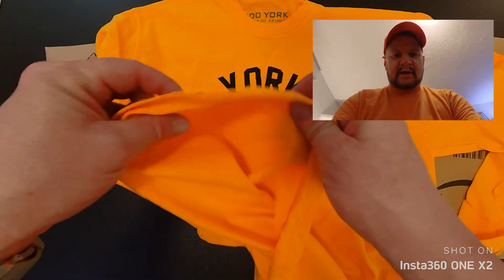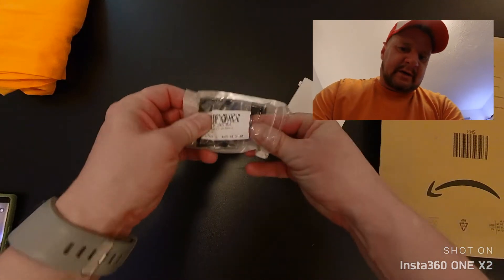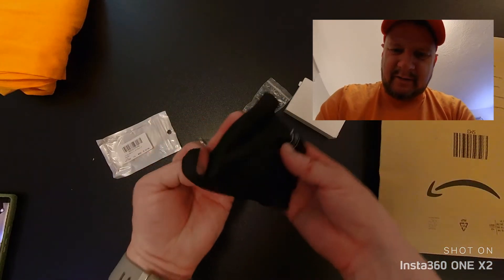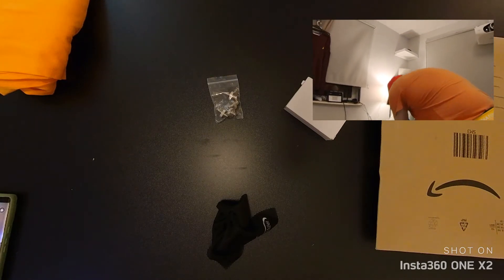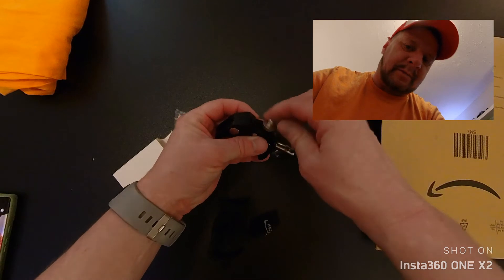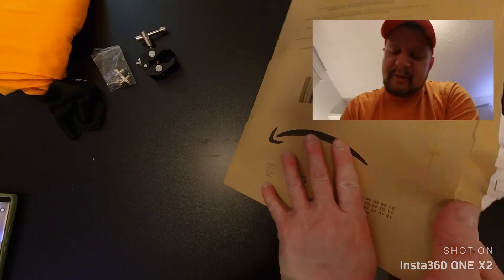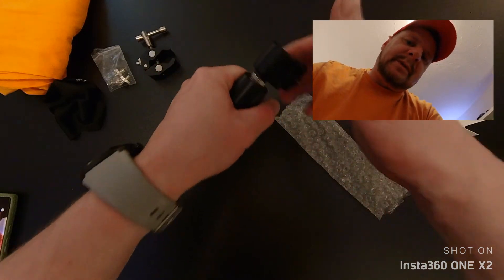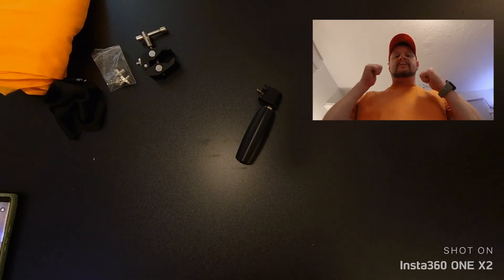Zooyork Insta360 Accessories